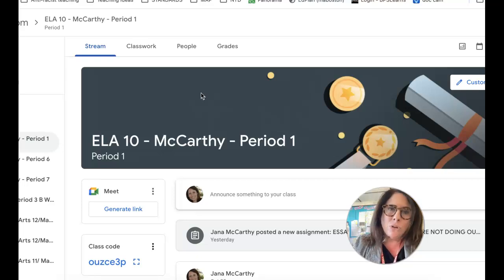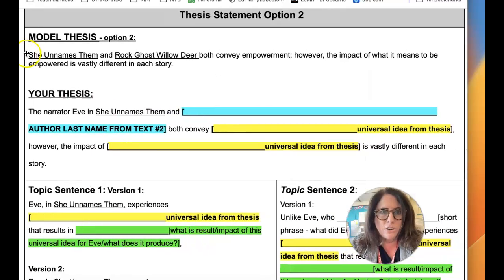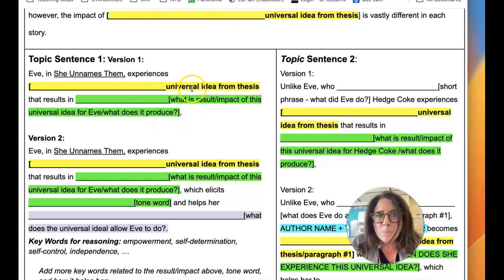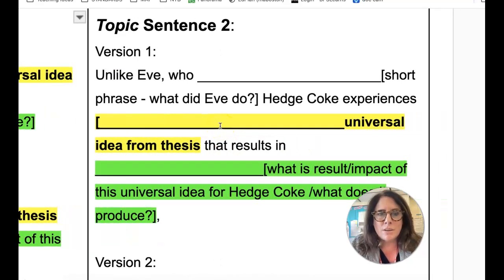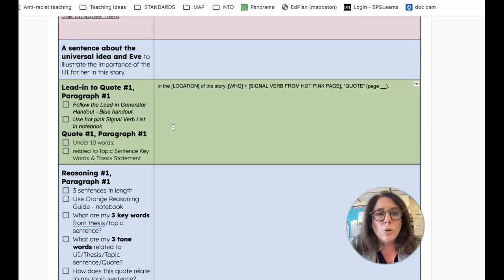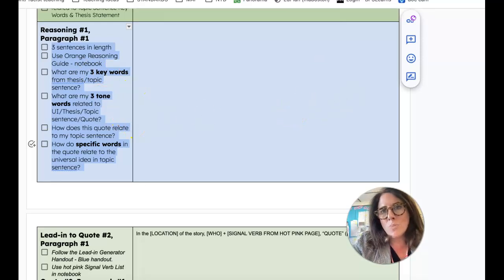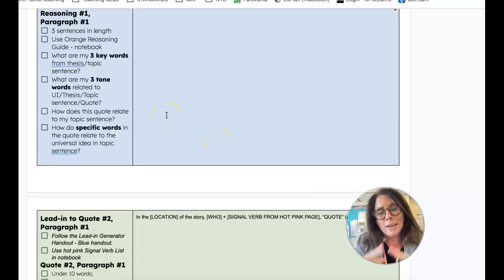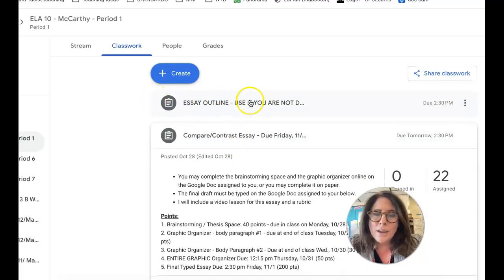Late Work Track Essay Writing Plan